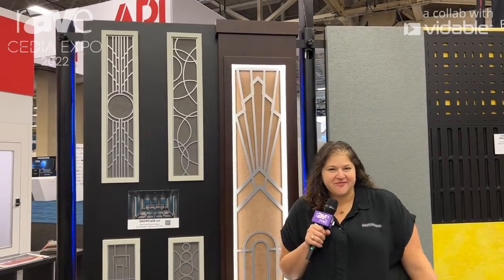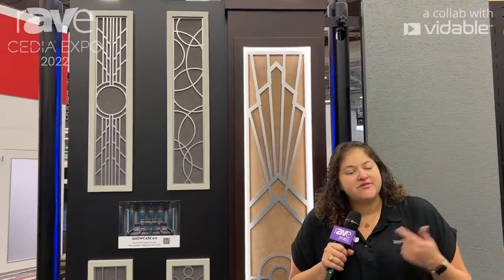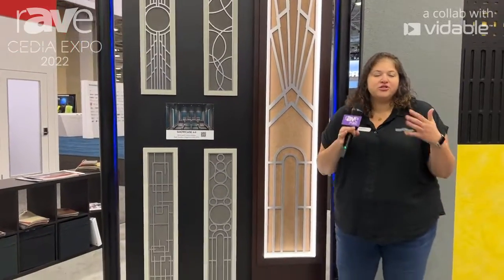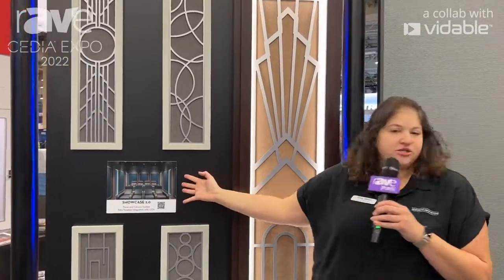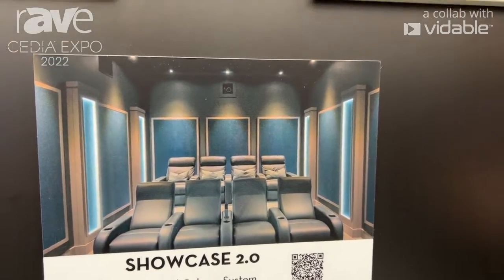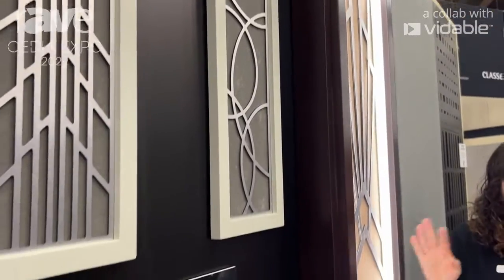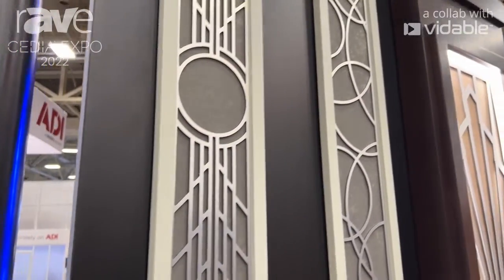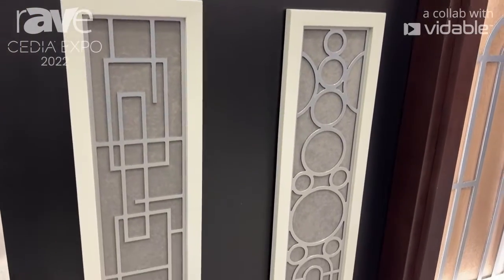CEDIA Expo 22: Acoustic Innovations Exhibits Showcase 2.0 Line of Decorative Speaker Panel Grills